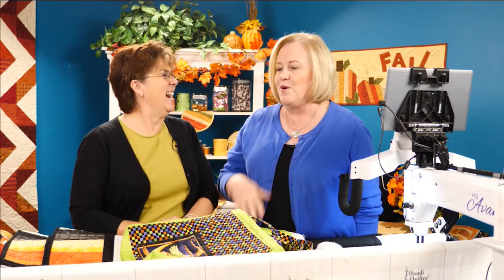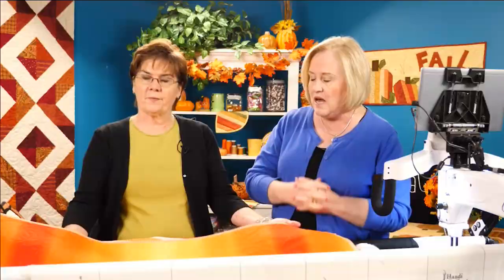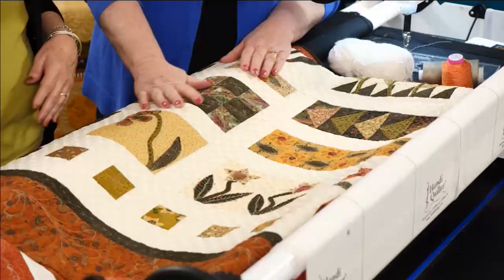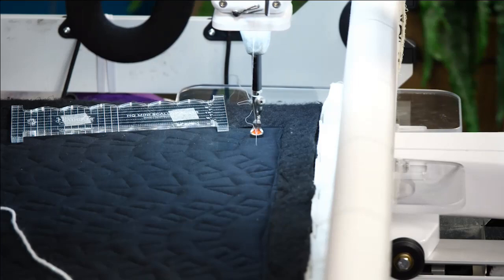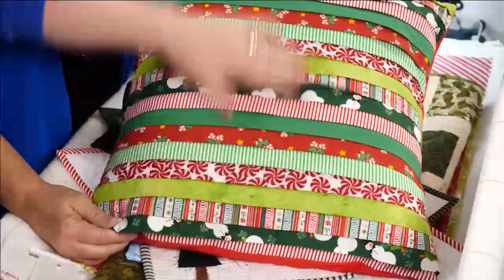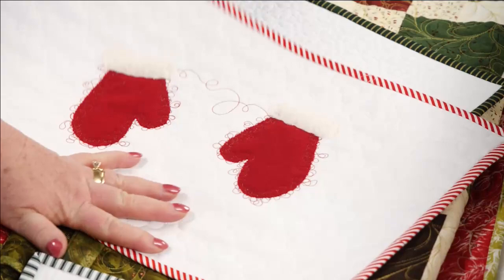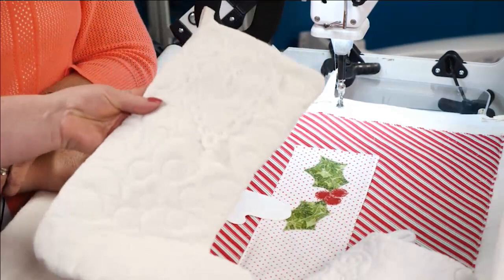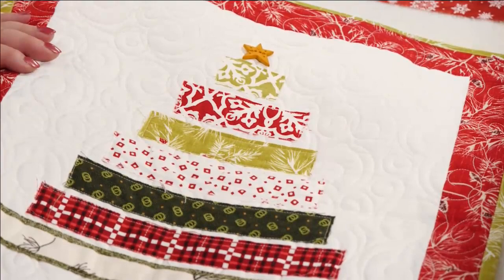HQ Live - November 2017